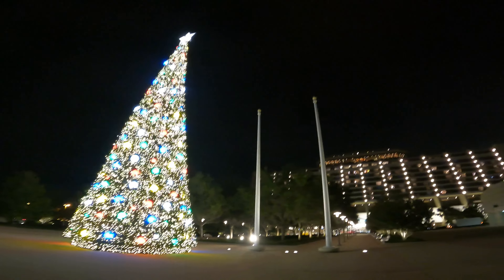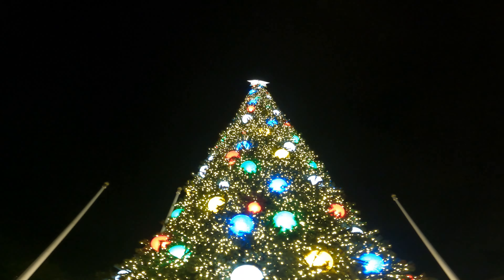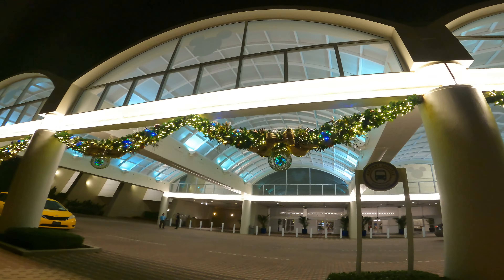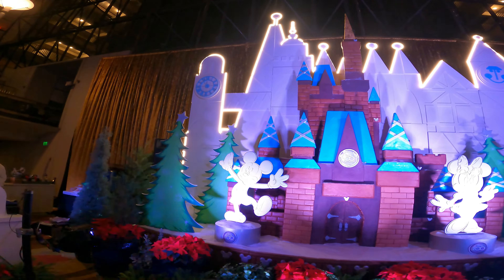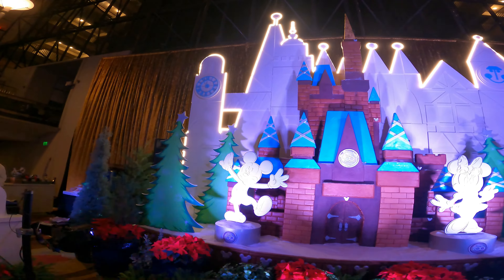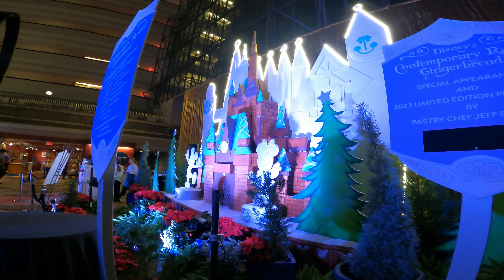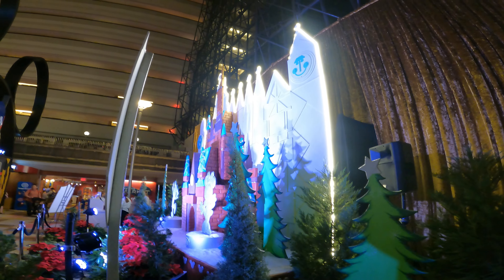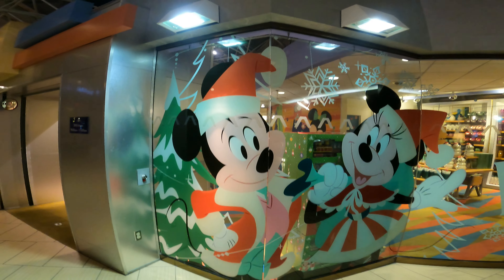Contemporary Resort Christmas Decorations - 2023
The Christmas decorations at Contemporary Resort for 2023 featuring the gingerbread display along with the Christmas Tree!